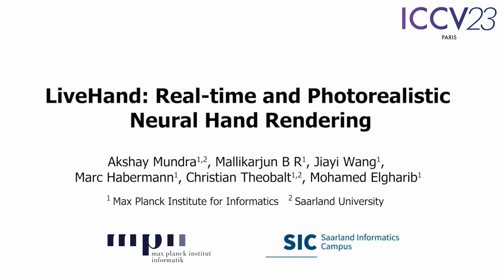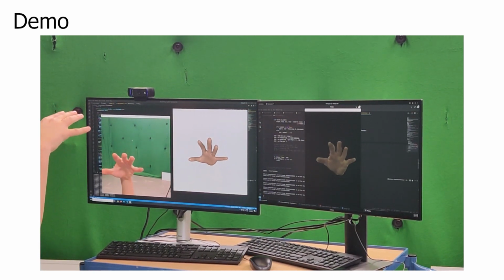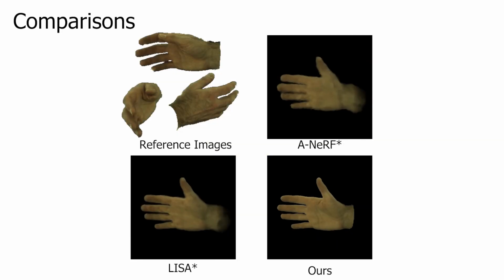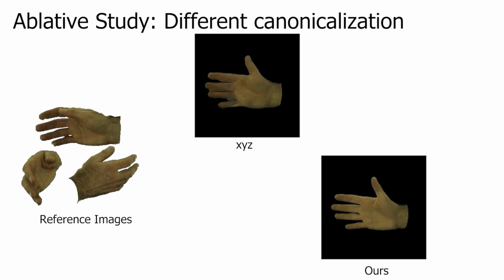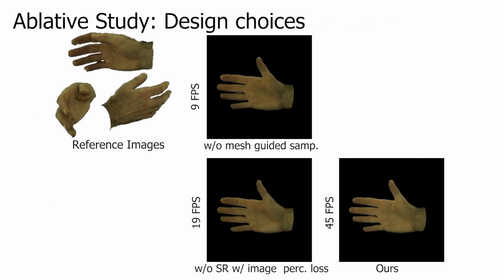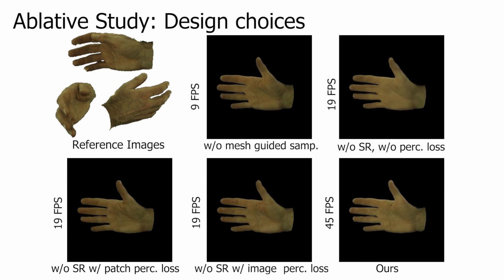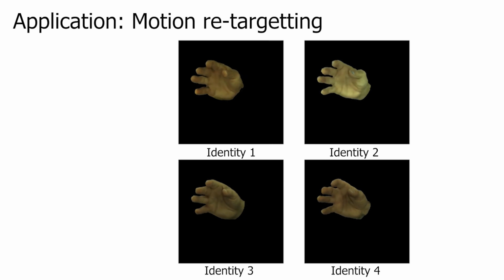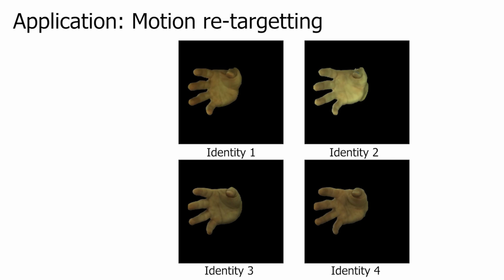LiveHand: Real-time and Photorealistic Neural Hand Rendering. In ICCV, 2023.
Paper Abstract:
The human hand is the main medium through which we interact with our surroundings. Hence, its digitization is of uttermost importance, with direct applications in VR/AR, gaming, and media production amongst other areas. While there are several works modeling the geometry of hands, little attention has been paid to capturing photo-realistic appearance. Moreover, for applications in extended reality and gaming, real-time rendering is critical. We present the first neural- implicit approach to photo-realistically render hands in real-time. This is a challenging problem as hands are textured and undergo strong articulations with pose-dependent effects. However, we show that this aim is achievable through our carefully designed method. This includes training on a low- resolution rendering of a neural radiance field, together with a 3D-consistent super-resolution module and mesh-guided sampling and space canonicaliza- tion. We demonstrate a novel application of perceptual loss on the image space, which is critical for learning details accurately. We also show a live demo where we photo-realistically render the human hand in real-time for the first time, while also modeling pose- and view-dependent appearance effects. We ablate all our design choices and show that they optimize for rendering speed and quality.

Reference Publication:
Akshay Mundra, Mallikarjun B R, Jiayi Wang, Marc Habermann, Christian Theobalt, Mohamed Elgharib : LiveHand: Real-time and Photorealistic Neural Hand Rendering. In ICCV, 2023.